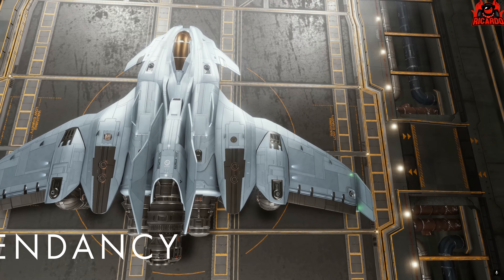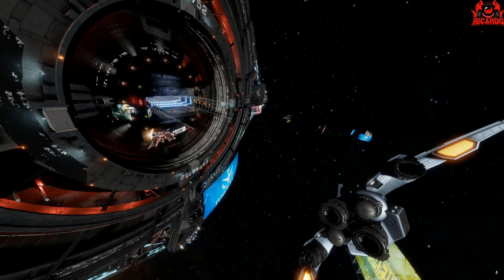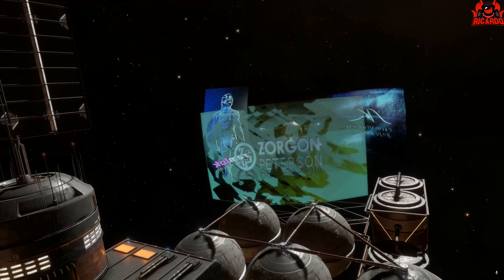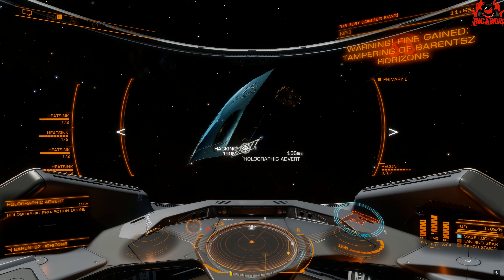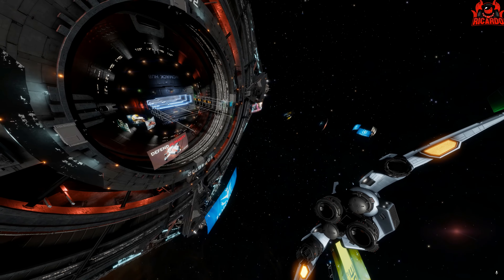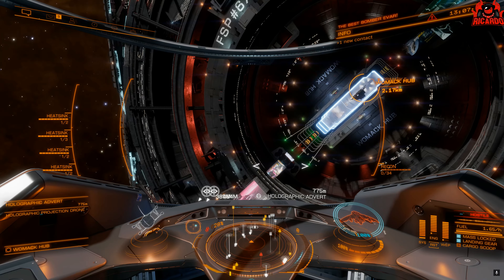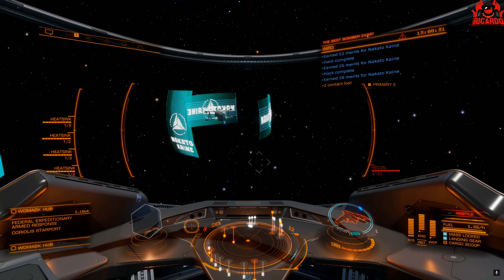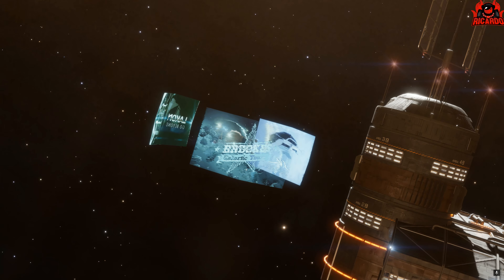Hacking PowePlay Holographic Ads in Elite Dangerous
💥 Did you know you could HACK holographic adverts outside stations in Powerplay v2?
Powerplay V2.0 in Elite Dangerous represents a major overhaul to the game’s faction warfare and territorial control systems, aimed at revitalizing and deepening the engagement players have with the galaxy’s power struggles. As Powerplay is one of the core mechanics in Elite Dangerous, its revamp focuses on improving the experience for both newcomers and veterans, making faction loyalty, influence, and rewards more impactful while reducing tedious mechanics.

👍Plus.

Channel Guidelines
1. Be kind, civil & respectful to all & English only in chat & comments
2. No constant back seating, spamming, copy-pasting, or all-caps
3. Read the title, description & review thumbnail for details

Sci-fi Gaming and Live Streams! You can also become a YouTube Member here:~